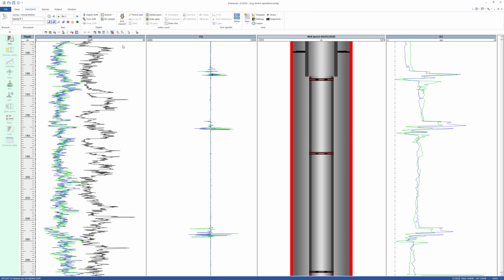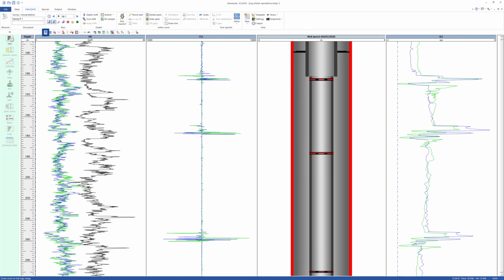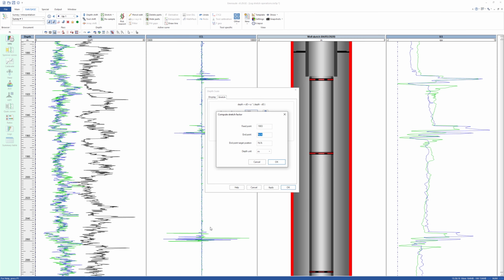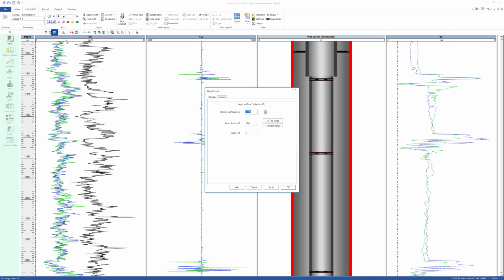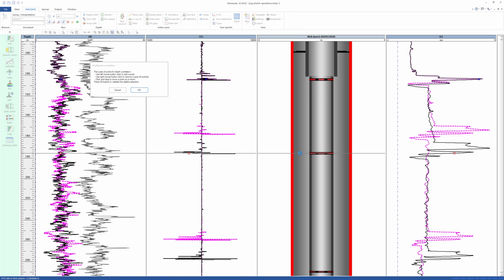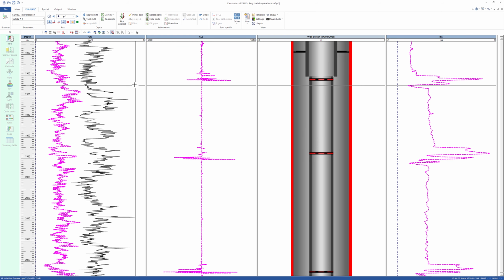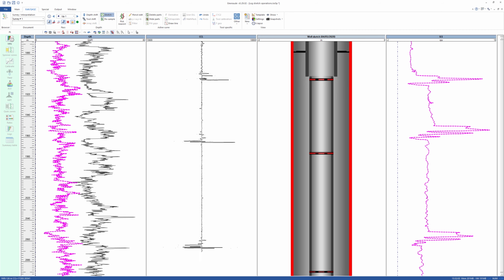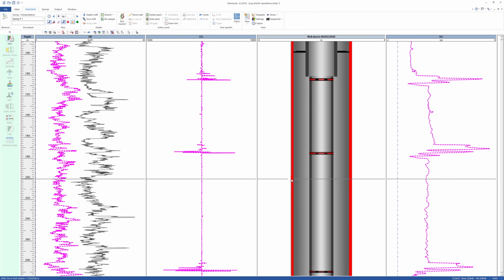EMERAUDE - HOW TO - LOG STRETCH OPERATIONS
This video shows the different stretch options available in Emeraude: multipoint, zonal and global